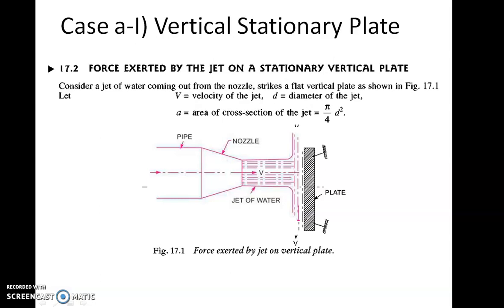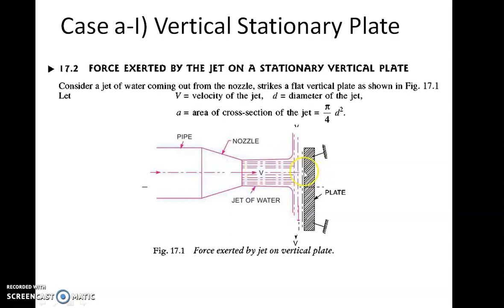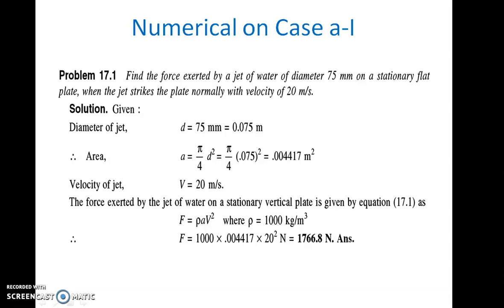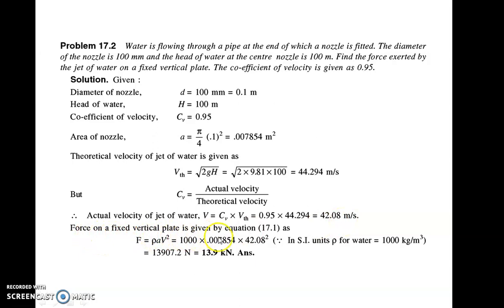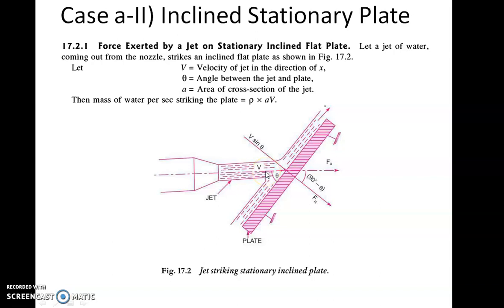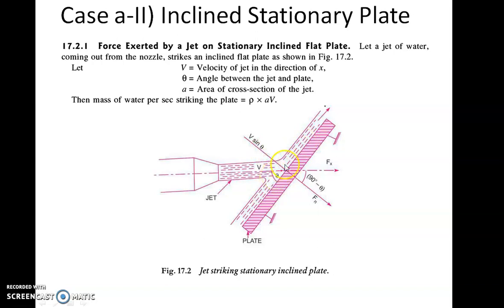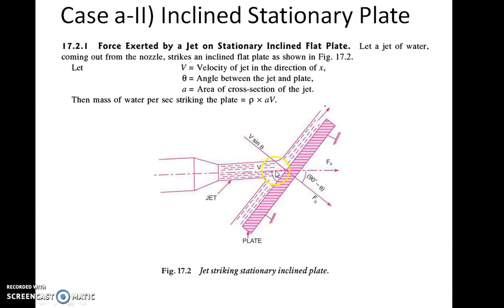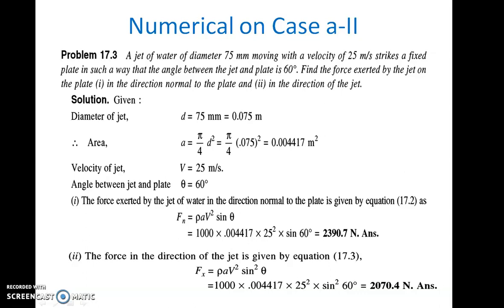Unit 1 Introduction to Turbomachinery Part 4